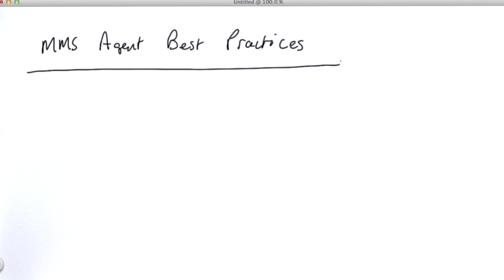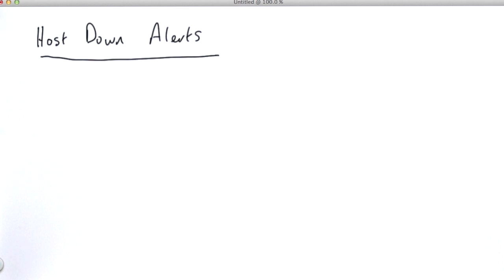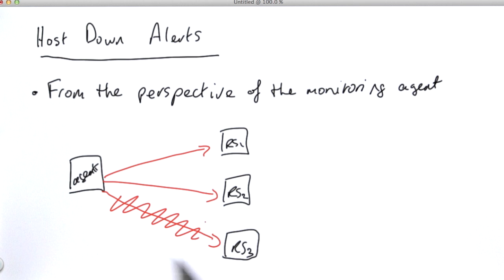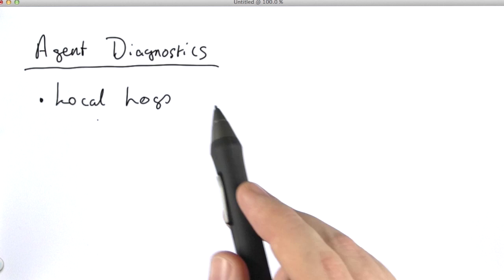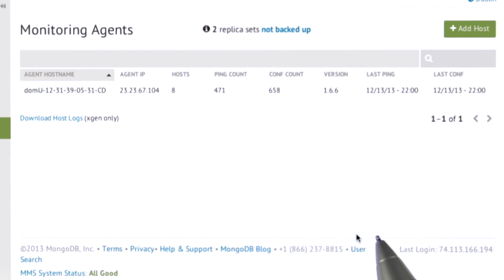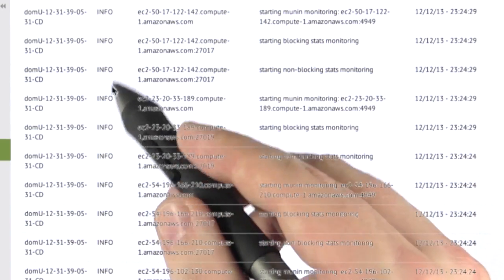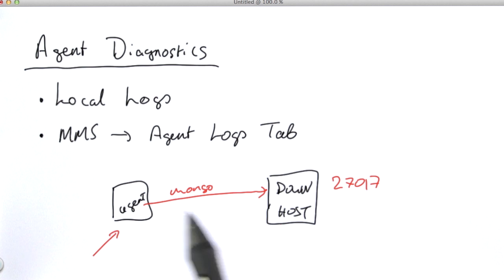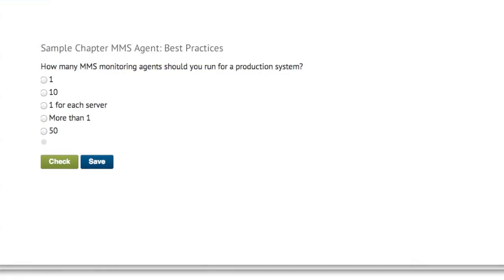4 0 mms agent best practices